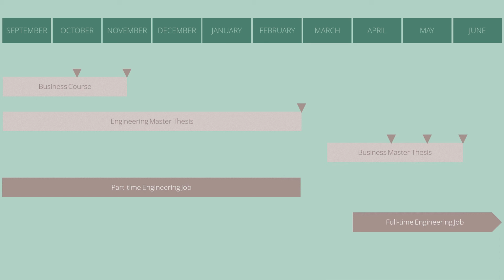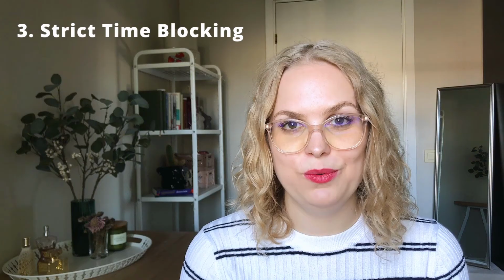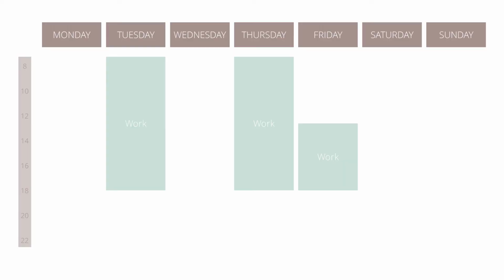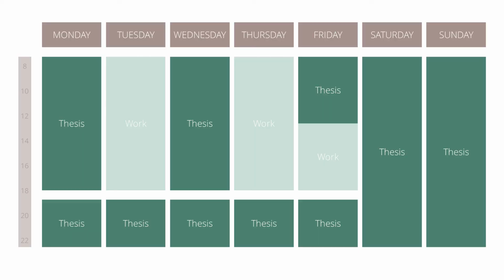How I Wrote 2 Master Theses As A Part-Time Engineer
In this video I talk about how I managed to write two master theses within one year while also working as an engineer - and why I regret doing it.